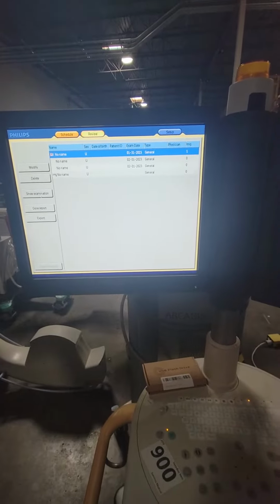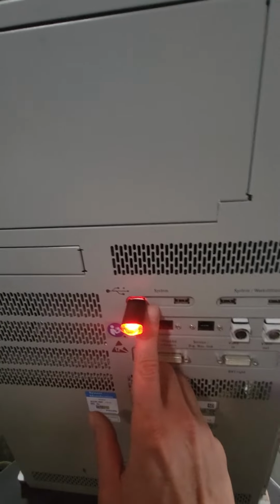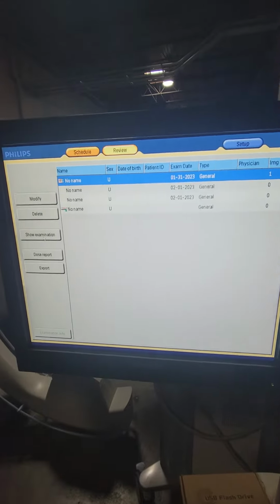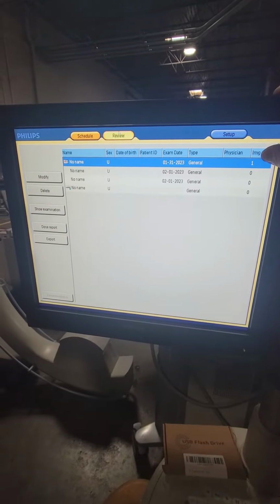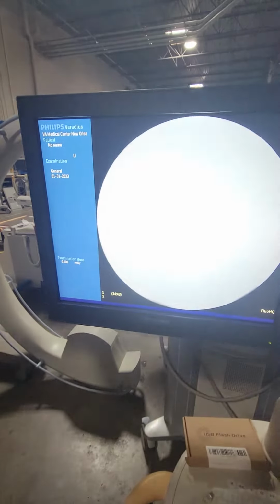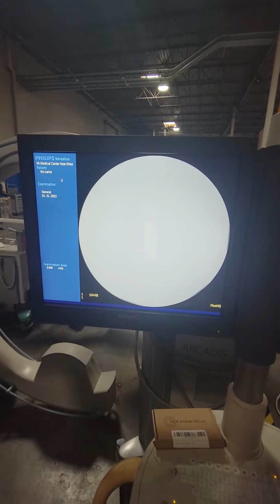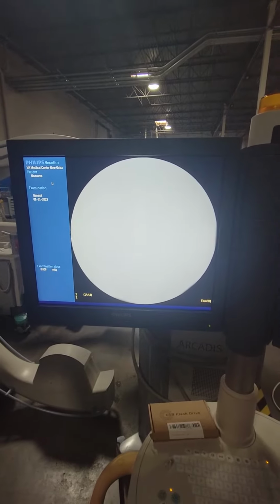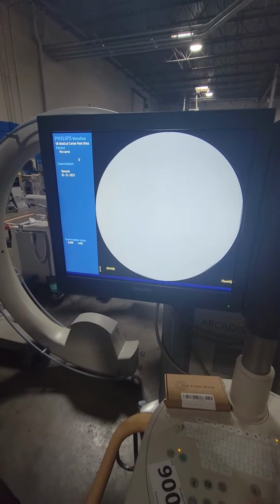saving to a flash drive with a USB stick